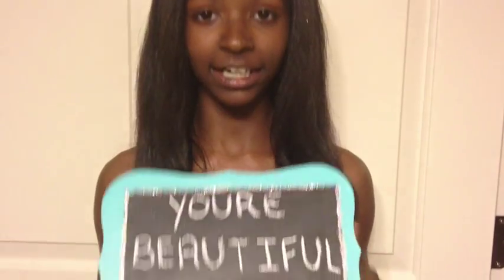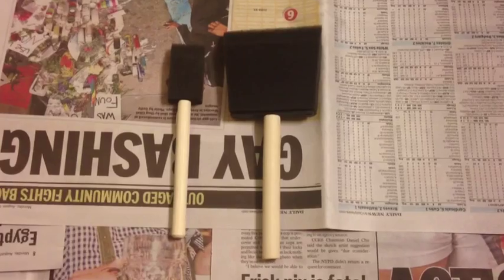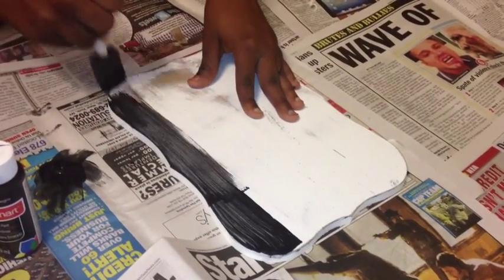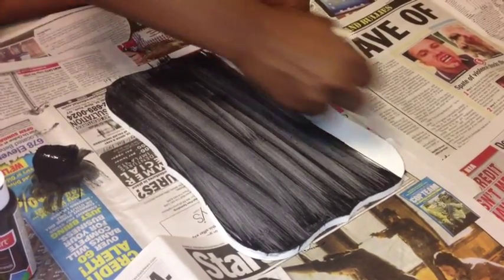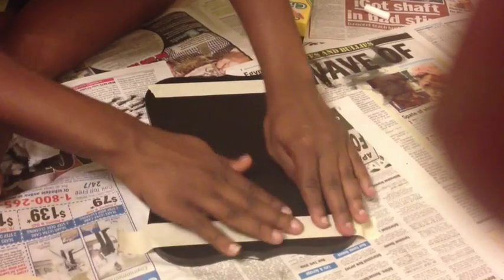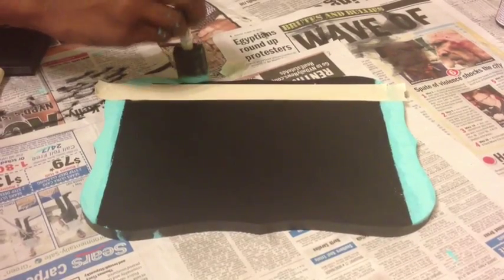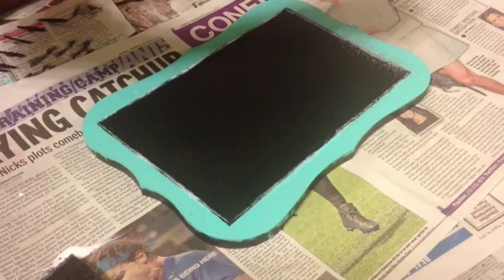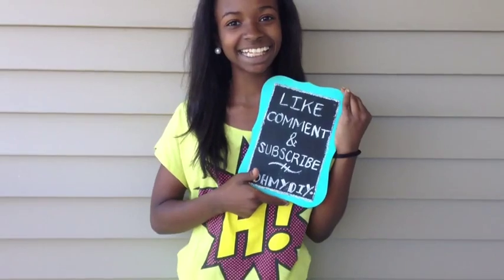DIY Personal Mini Chalkboard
Optional- modge podge & glitter
Learn How To Make Your Own Personal Chalkboard!

Everything from Michaels